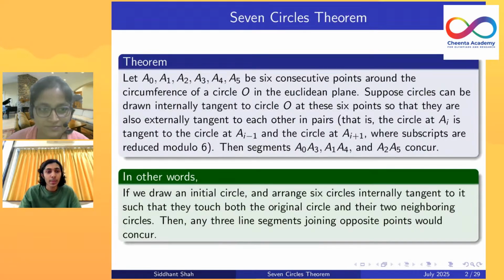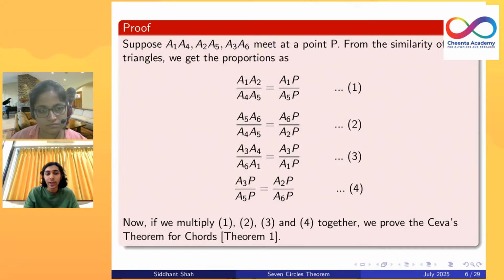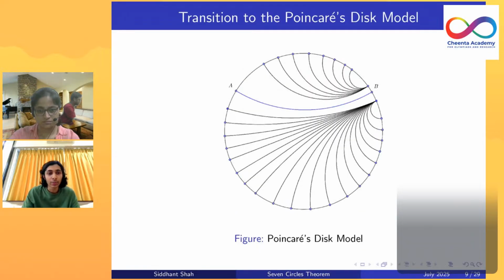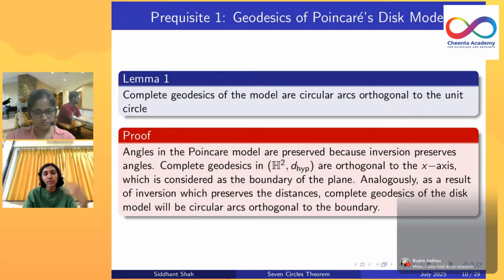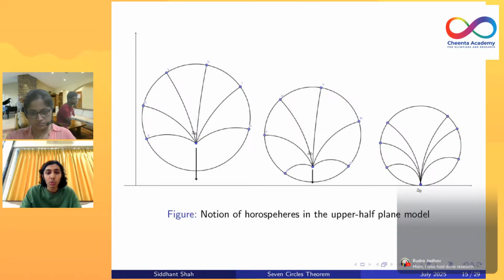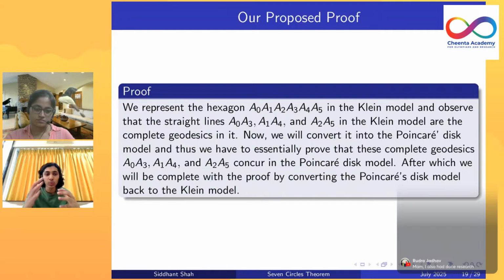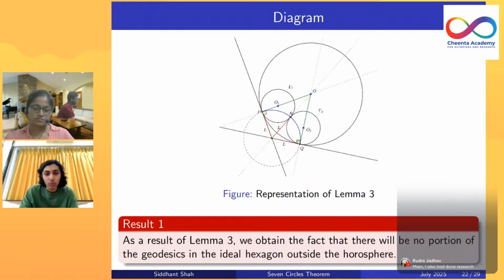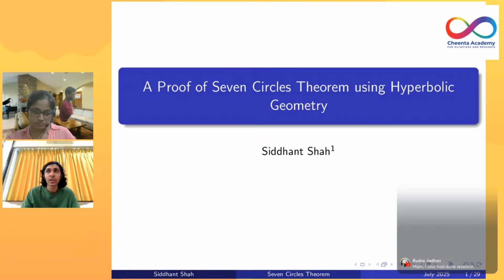Research In School | A Hyperbolic Proof of the Seven Circles Theorem | Siddhant Shah (Grade 12)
In this paper, we explore a non-conventional proof of the Seven Circles Theorem using several concepts from hyperbolic geometry. We attempt to represent the picture, claimed by the statement, in the Klein model-followed by the Poincaré's hyperbolic disk model of hyperbolic space-in order to analyze the claim. We consider an ideal hexagon to have been formed by the points of intersection of each of the six inner circles and the ideal boundary. We then assume that there exists a non-ideal hyperbolic triangle that is formed as a result of intersections between the three main diagonals of the hexagon. We then go on to contradict this claim by proving that the area of the non-ideal triangle is zero.